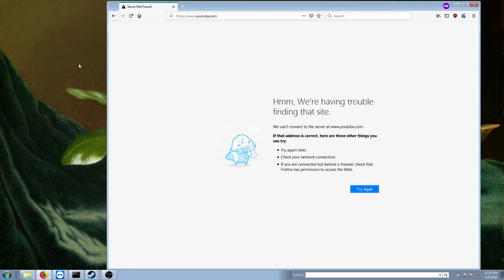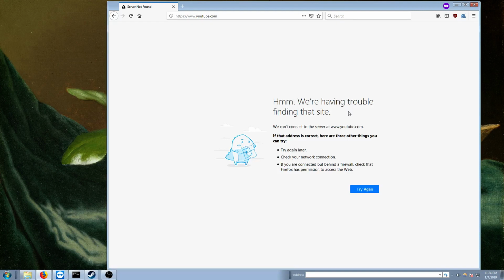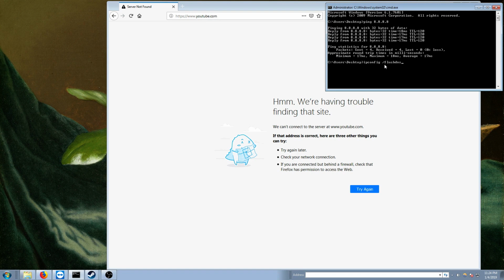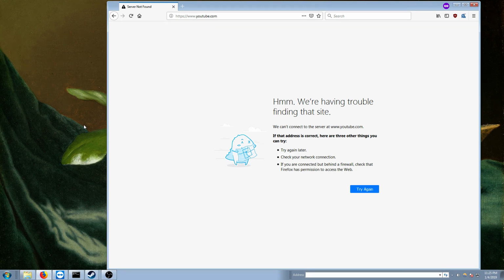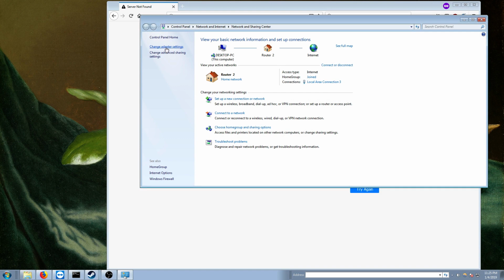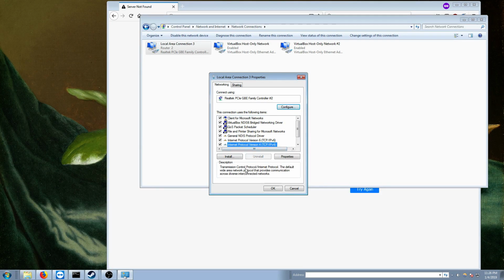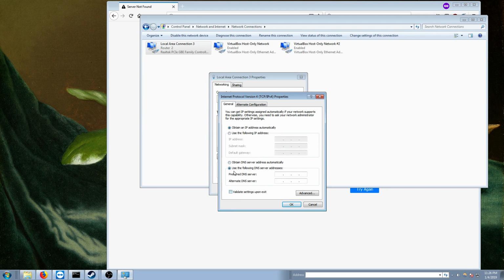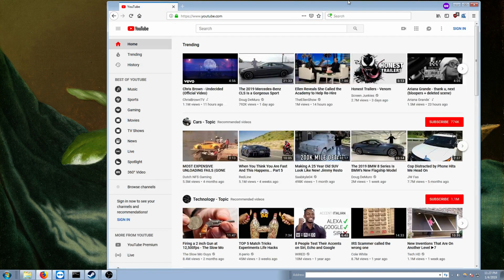Issue Fix - Only certain websites load - Windows XP/Vista/7/10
Some websites load but some don't? Try this out. Questions or tips about this video?